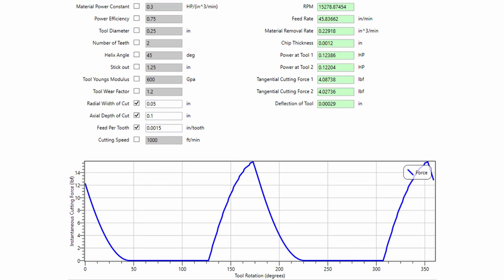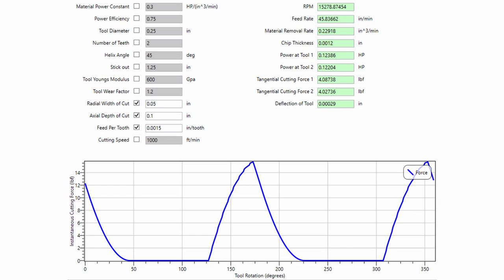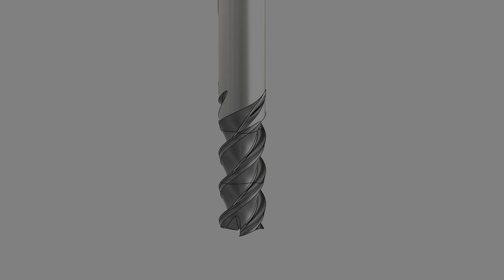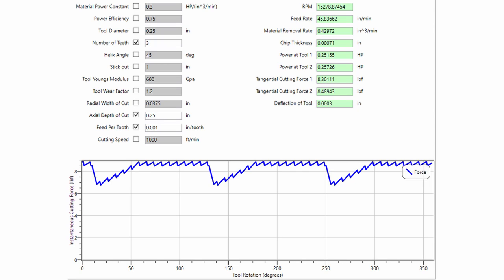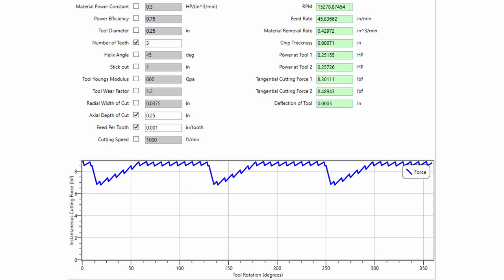Milling Quietly: Tips and Tricks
Tool stickout and workholding can help you mill more quietly, but also important are the mounting of the mill on your bench and the speeds and feeds you're using. Sometimes a deeper, more aggressive cut is quieter!

The software I'm using is custom built, but it's similar to software called "Millalyzer." UPDATE: it's now hosted at cutcalculator.xyz

Sorry for the poor audio quality, I was using the wrong microphone!

Table of Contents:
0:00 - Intro
0:30 - Before
0:49 - Mill Mounting Surface
2:26 - Speeds and Feeds
5:33 - After
6:09 - Conclusion